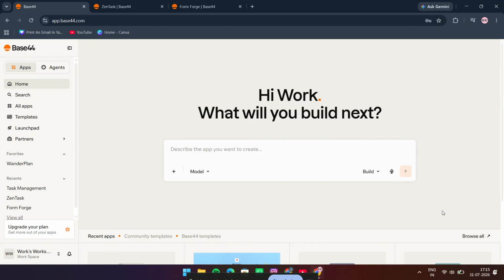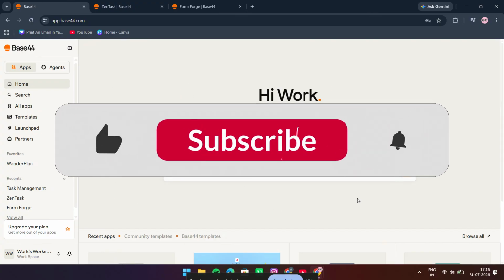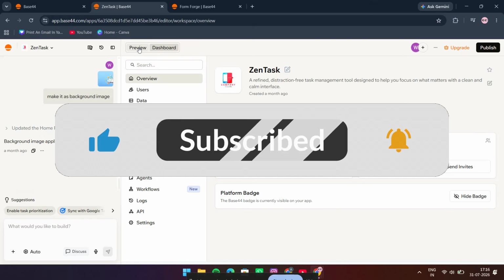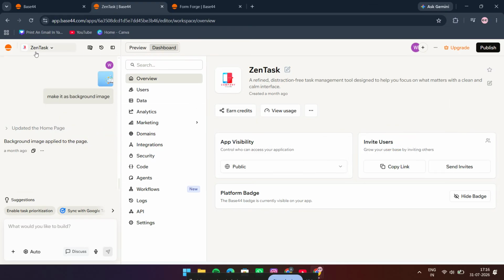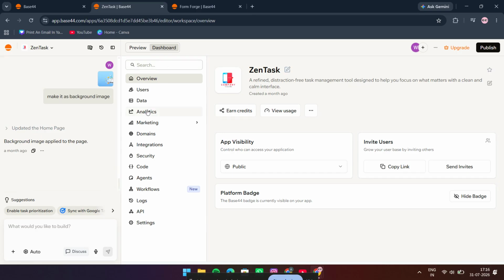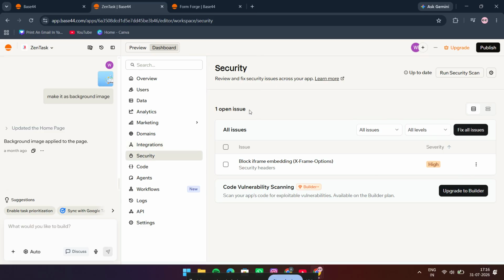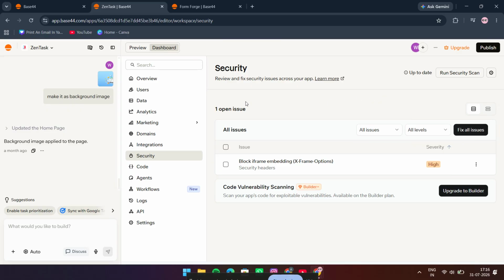How To Run A Security Scan In Base44 (Quick Guide)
Learn how to run a security scan in Base44 with this quick step-by-step tutorial.
Open your project, go to the dashboard, click Security, and run the scan to view any issues found.

🕚Timestamps:
0:00 Intro
0:14 Open The Project
0:24 Click Dashboard
0:31 Click Security
0:40 Run Security Scan
0:52 Review The Issues
1:02 Outro

✍️What You'll Learn In This Video:
• How To Open Your Base44 Project
• How To Access The Dashboard In Base44
• How To Find The Security Section
• How To Run A Security Scan In Base44
• How To Review Issues After Scanning

💡Pro Tips:
• Make sure you’re in the correct project before scanning.
• Run the security scan regularly to catch issues early.
• Review all detected issues carefully after the scan completes.
• Use the scan results to prioritize fixes in your project.